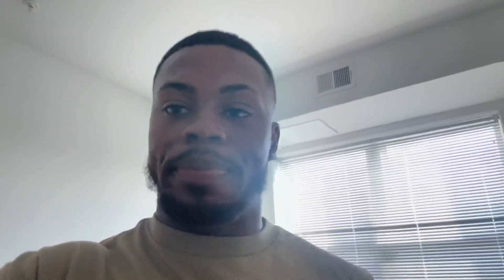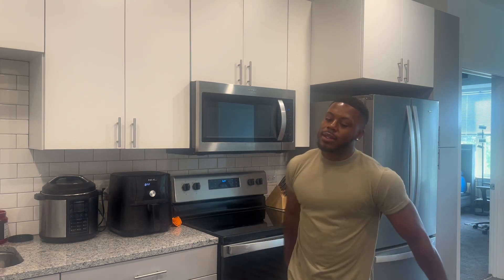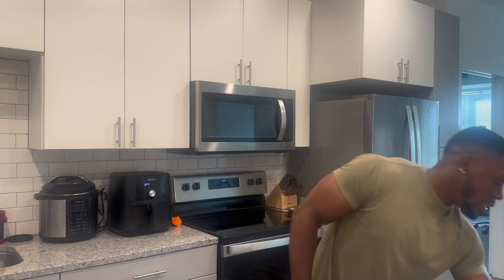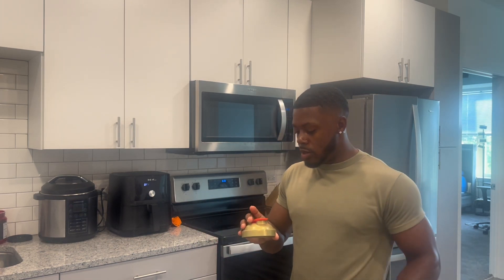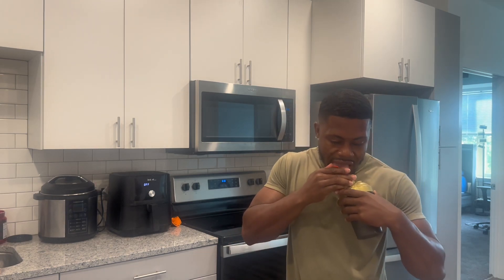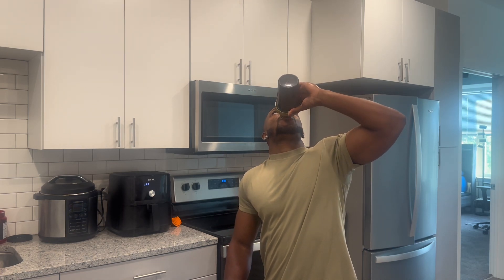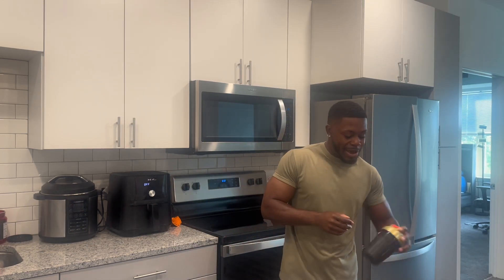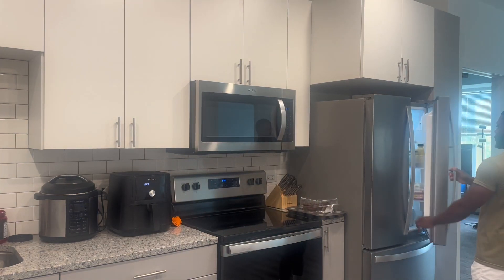I use this steroid to get me crazy results in the gym! * must watch *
Follow me on all socials @Steadyklappin